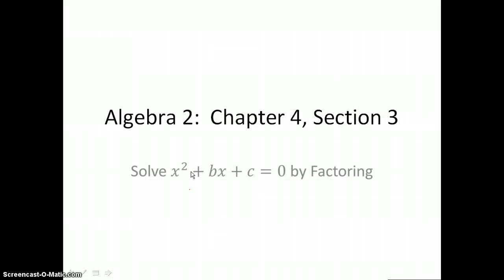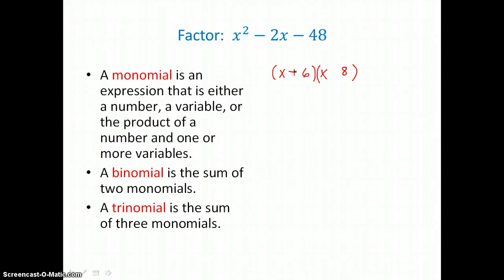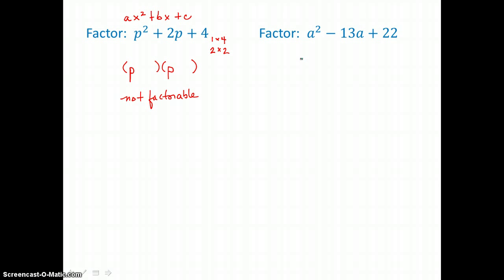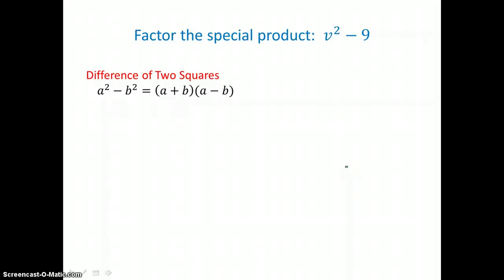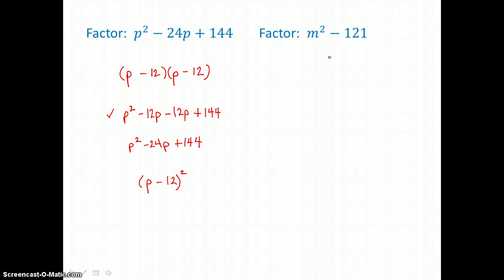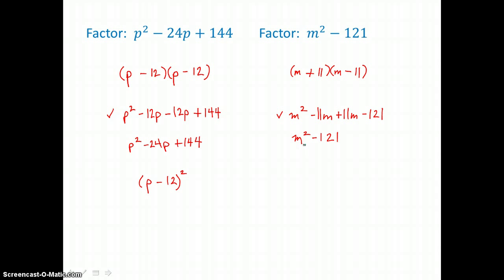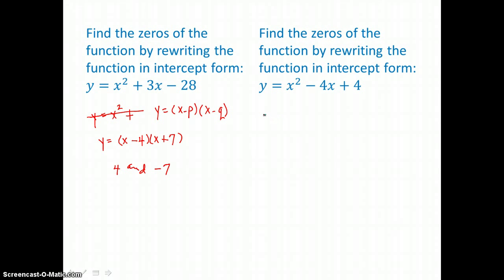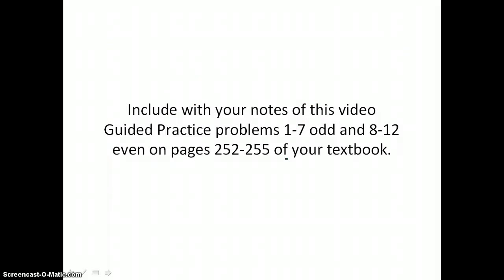Algebra 2: Chapter 4, Section 3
Solve x^2 + bx + c = 0 by Factoring